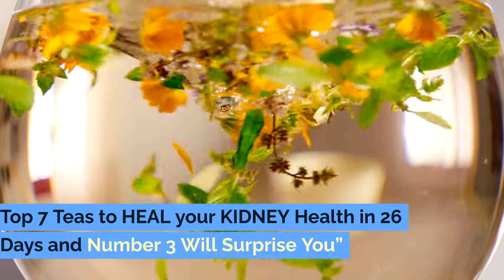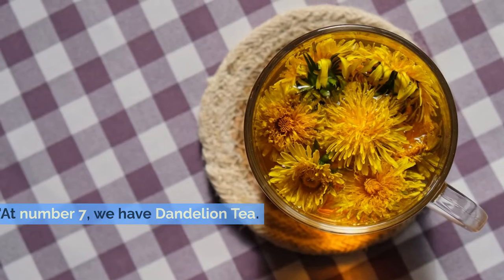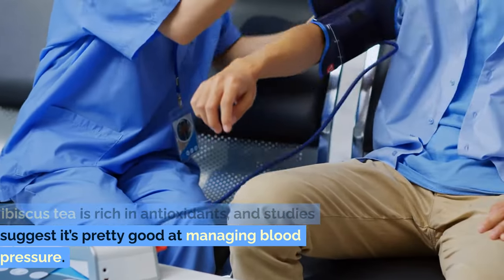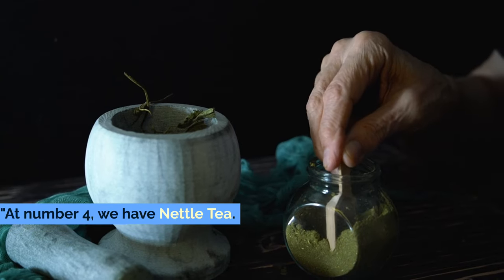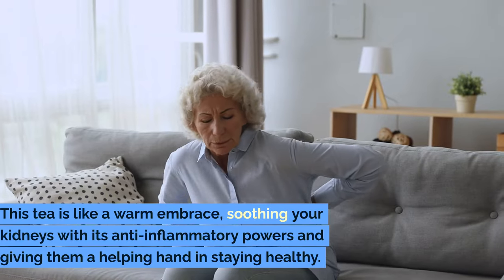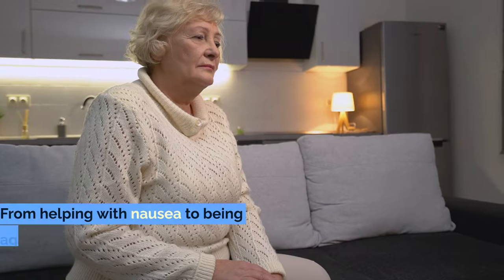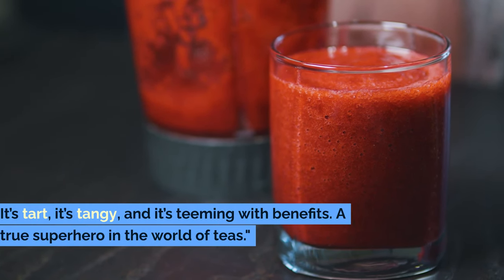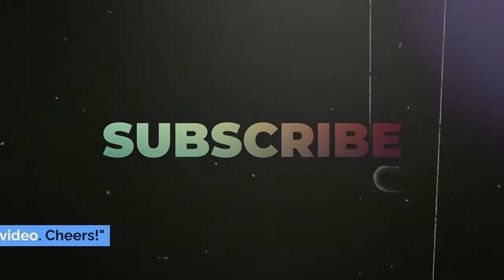Top 7 Teas to HEAL your KIDNEY Health | Number 3 Will Surprise You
Embark on a journey to enhance your kidney health and combat chronic kidney disease with our enlightening video, "Top 7 Teas to HEAL your KIDNEY Health in 26 Days | Number 3 Will Surprise You." Delve into the world of herbal teas for kidney health, where each sip brings you closer to a healthier renal system. This video is your ultimate guide to the best herbal teas that are not just refreshing but are packed with kidney health benefits.

Discover herbal remedies for kidney repair and learn how to keep your kidneys healthy through the power of herbal medicine. Our carefully curated list includes the best herbal teas known for their healing herbs, offering holistic health solutions for those seeking natural kidney health improvements.

Gain invaluable kidney health tips and learn how to detox your kidneys effectively with our herbal tea recipe. Each recommended herbal tea serves as a potent herbal remedy for kidneys, designed to repair your kidneys and boost your overall health. Whether you're interested in herbal remedies for kidney repair or simply looking for ways to maintain healthy kidneys, this video provides the insights you need.

From the benefits of herbal teas to the basics of renal health, our video covers a wide range of topics, including the best herbal tea to support your journey towards natural kidney health. Learn about the kidney health remedies that can make a difference in your life and how herbal tea can play a crucial role in achieving healthy kidneys.

Don't miss this opportunity to discover the healing power of herbal teas and herbal medicine. Watch our video today and take the first step towards enhancing your kidney health with practical, herbal remedies for kidney health.